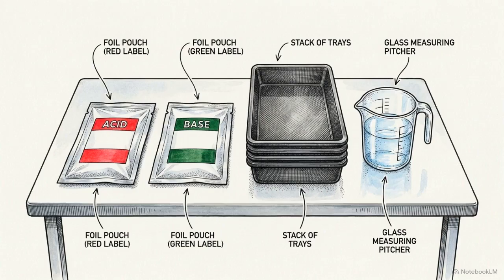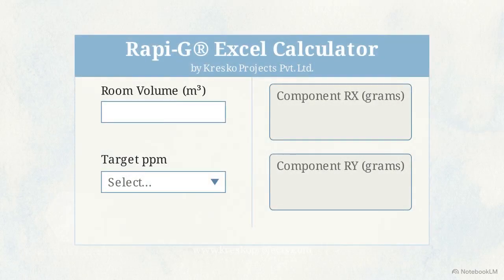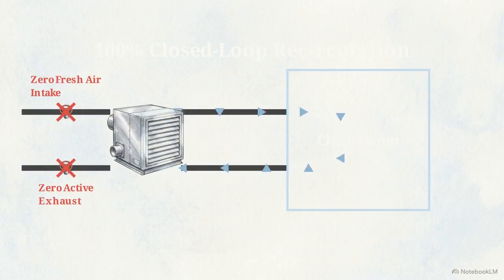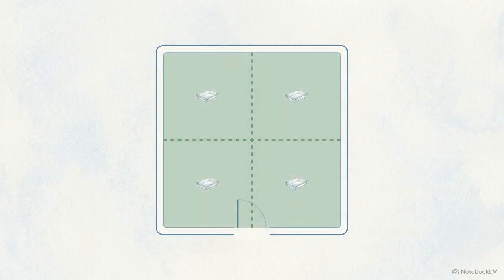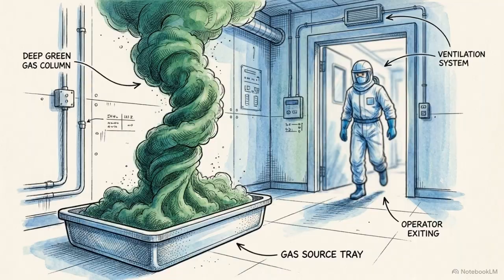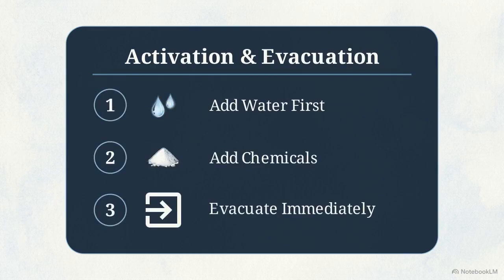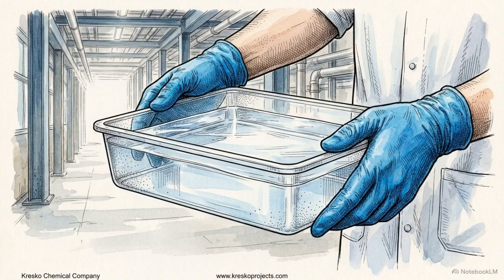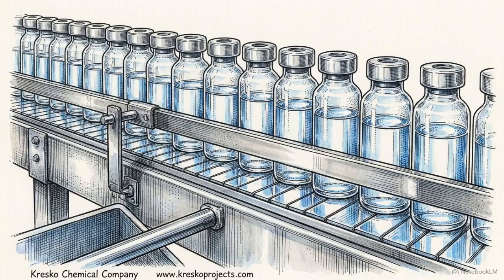Rapi-G® SOP Guide for Fumigation System with Chlorine Dioxide Gas | Pharma, Food, Dairy Fumigation.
Welcome to the official Standard Operating Procedure (SOP) video for the Rapi-G® Gas Fumigation System by Kresko Projects Pvt. Ltd.
. Rapi-G® is an advanced chlorine dioxide gas technology designed for the effective biocidal sanitization and airborne decontamination of enclosed, hygiene-critical areas
This video provides a complete step-by-step guide on how to measure room volume, calculate dosages, prepare the area, and safely generate chlorine dioxide gas to ensure maximum microbial reduction
Key Features of Rapi-G®:
✔ Broad Spectrum Sanitization: Highly effective against vegetative bacteria, fungi, yeast, molds, viruses, and complex biofilms
✔ Uniform Gas Distribution: Provides consistent sanitization throughout the targeted area
✔ Residue-Free Technology: Leaves no harmful residues behind
✔ Suitable for Critical Hygiene Areas: Validated for highly regulated cleanroom environments
Ideal For The Following Industries:
Pharmaceutical Manufacturing & Clean Rooms
Food & Dairy Processing Plants
Seafood Processing Facilities
Cold Storage & Logistics Warehouses
Herbal and Ayurvedic Raw Material Storage
About Kresko Projects Pvt. Ltd. We are manufacturers of innovative hygiene and sanitization solutions, holding certifications including ISO 9001:2015, ISO 14001, OHSAS 18001 / ISO 45001, WHO-GMP, and MSME ZED Bronze
. Advanced Hygiene Solutions for a Safer Future